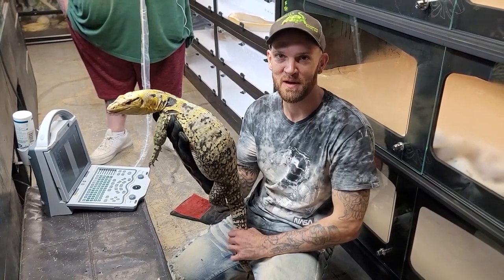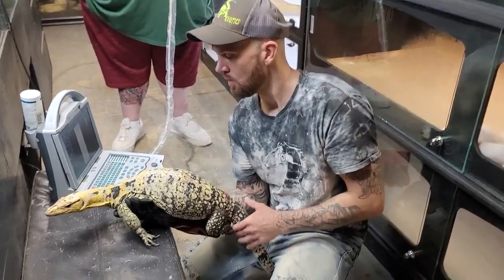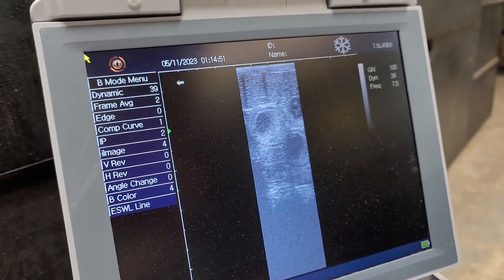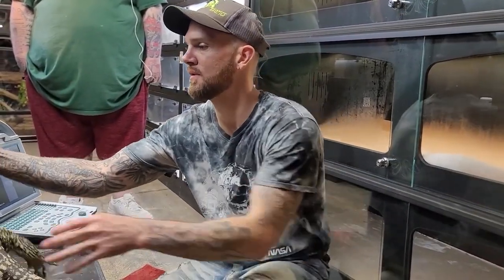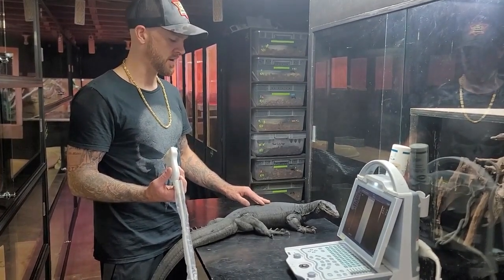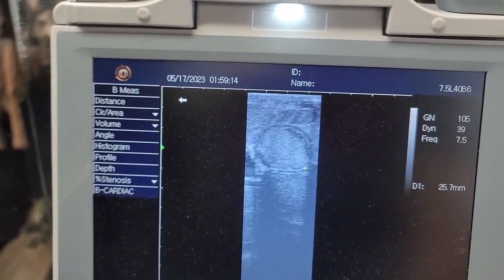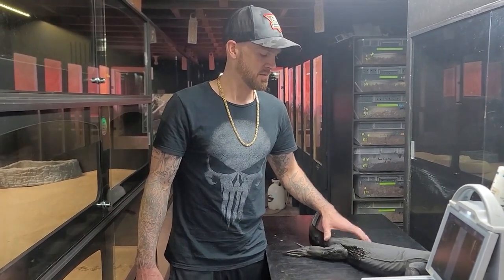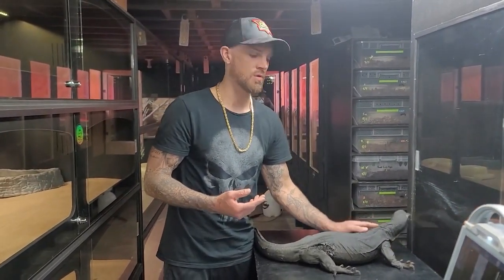"Ultrasounding Monitors Lizards 101"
Ultrasounding monitors!!!